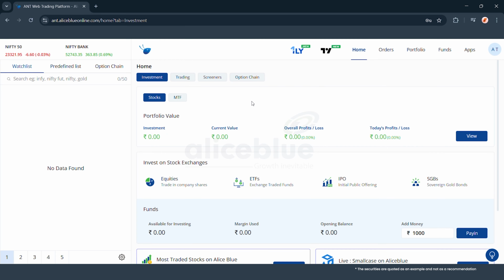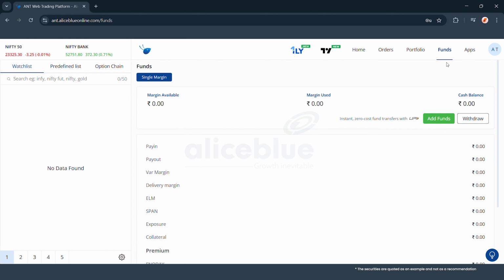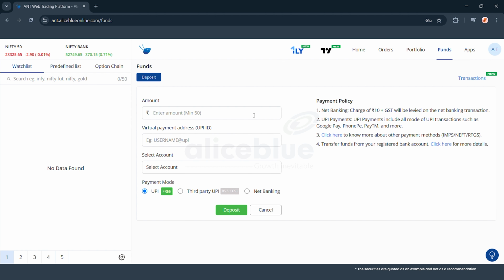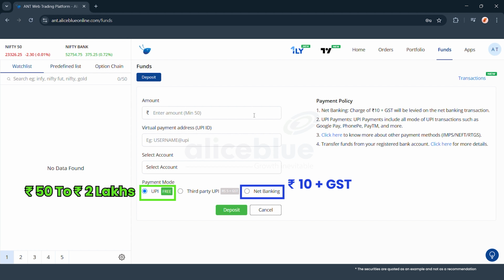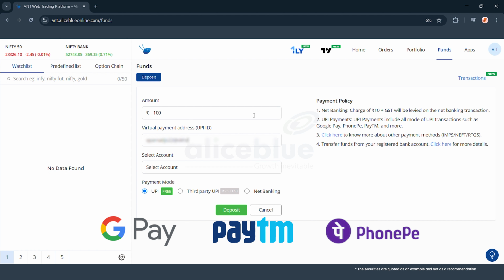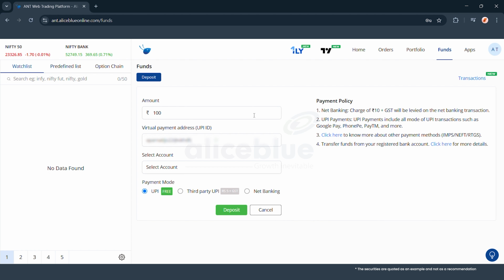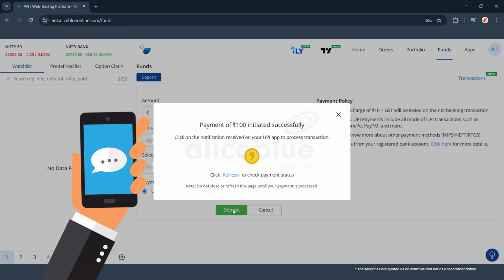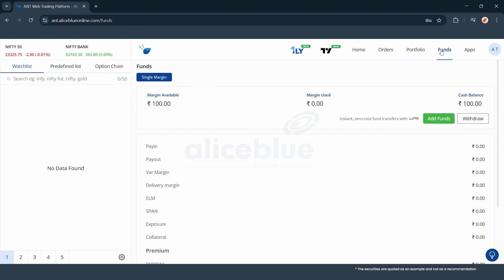How to Add Funds in Alice Blue Account using ANT Web?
Adding money to your Alice Blue account is easier than you think!

In this video, you will learn step-by-step how to add funds in Alice Blue using ANT Web quickly and safely.

✅ How do I add money to my Alice Blue account?
Go to the Funds page and click on Deposit. Select the payment option UPI and enter your UPI ID. Click on continue, and you will receive a UPI payment request on your UPI application. From there, you can add the amount to AliceBlue.

✅ How to add a bank account in Alice Blue?
Click on your ID and select “My Account.” Then click on “Bank” and it will redirect to “Add account.”

✅ How to invest in SIP in Alice Blue?
How To Invest In SIP? To invest in a SIP through Alice Blue, first create an account with them. Then, choose a mutual fund or stock, decide the investment amount and frequency, and set up the SIP. Alice Blue will automatically deduct the amount and invest it as scheduled.